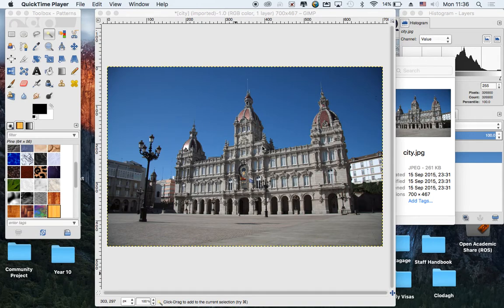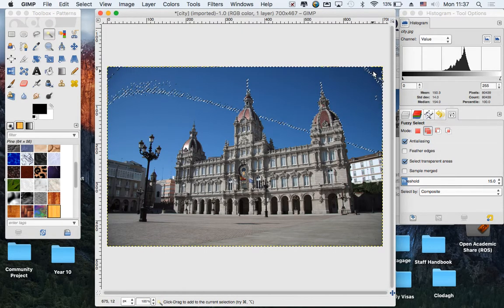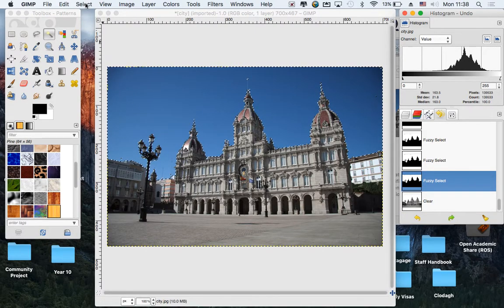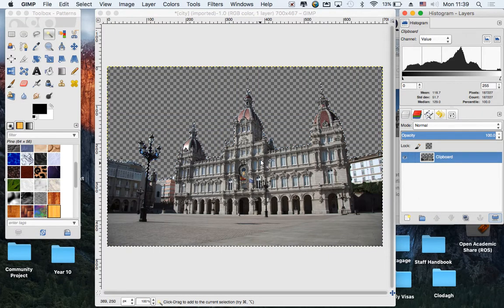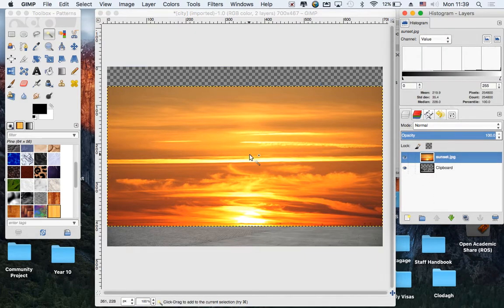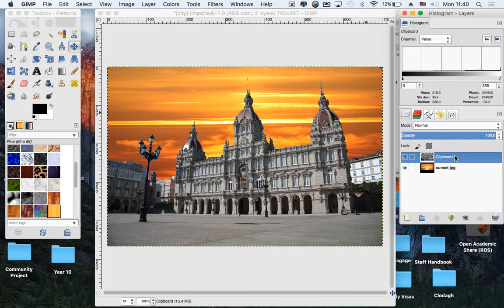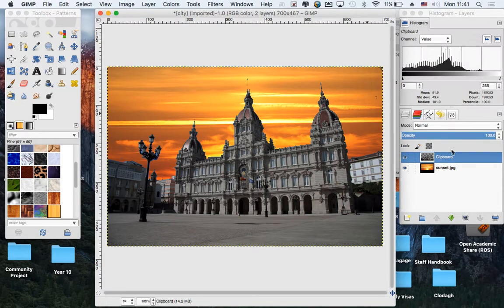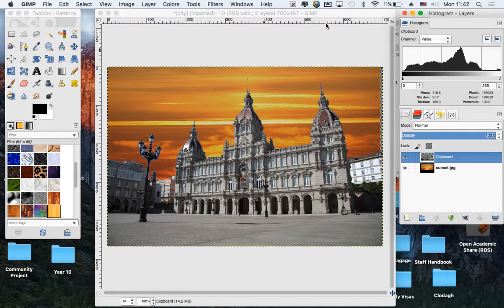3 Sun set Effect